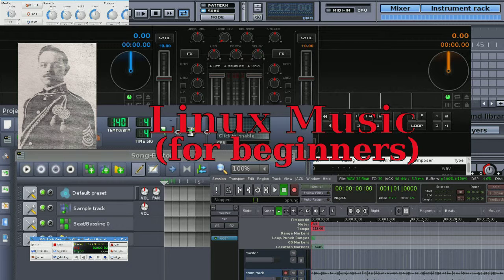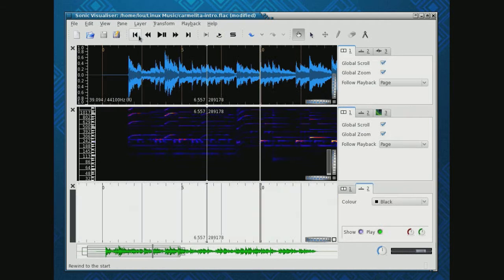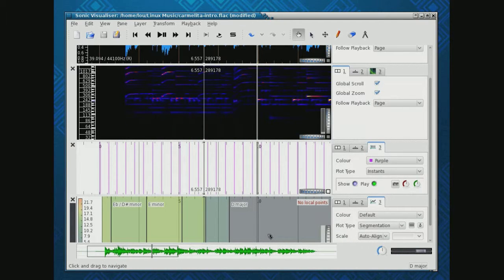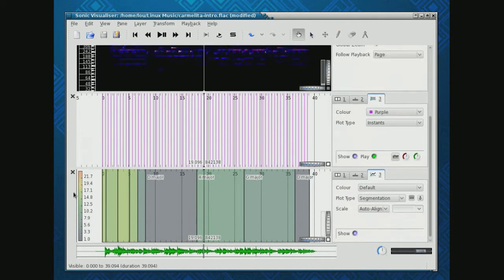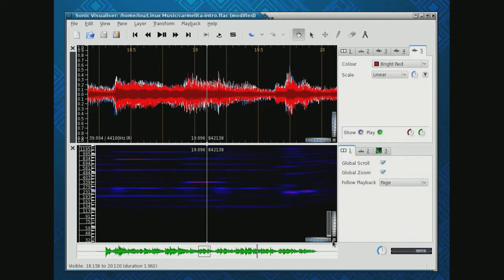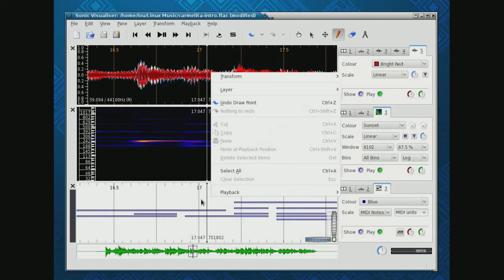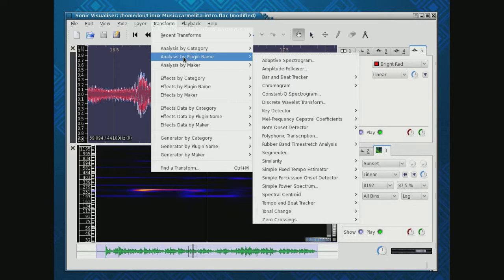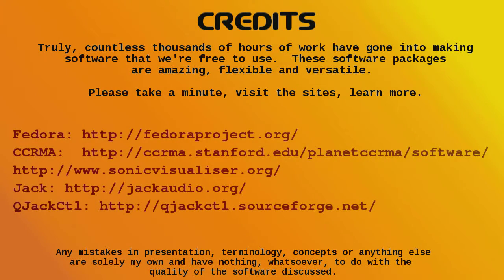sonic visualiser 2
Sonic Visualiser used to investigate full songs. more than just a single sound